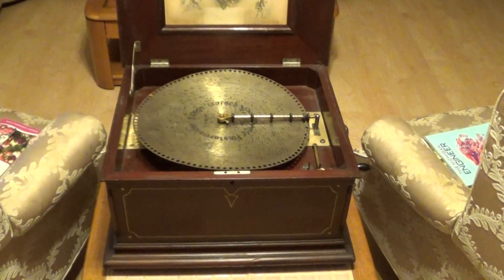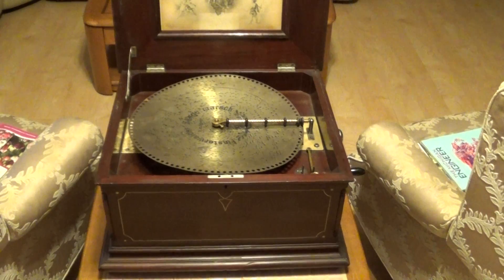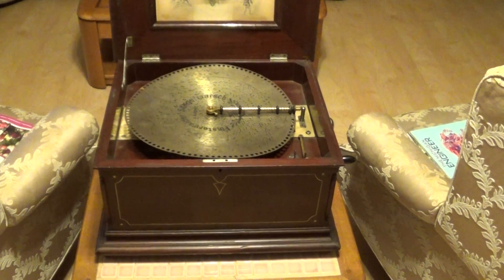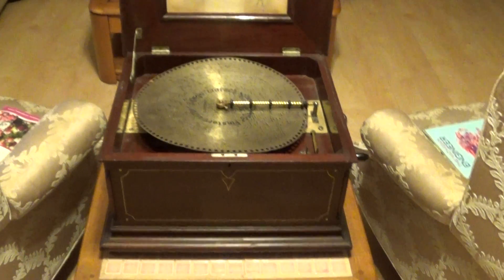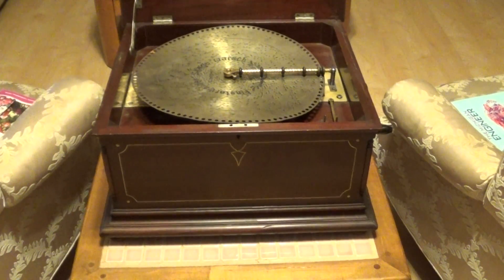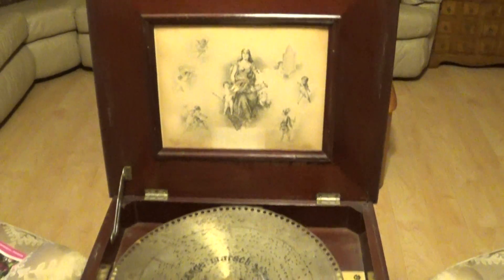00006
Regina Music Box in Mahogany